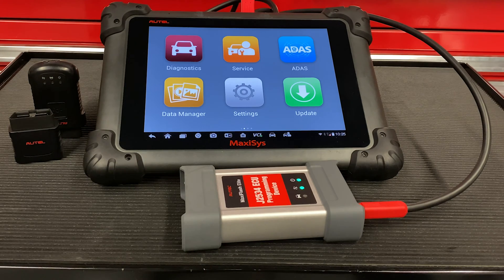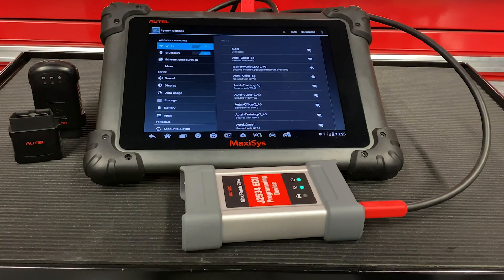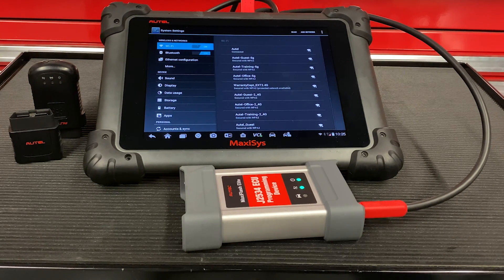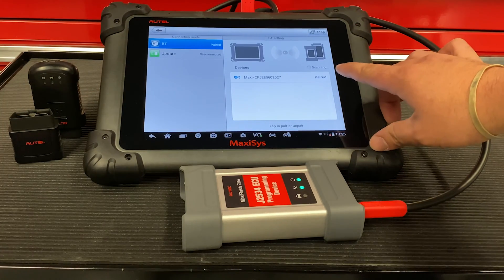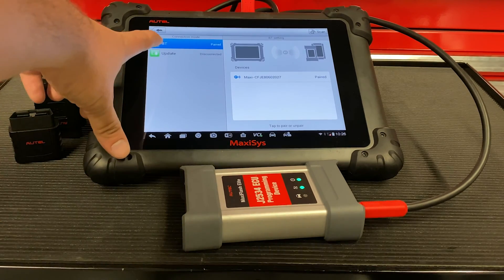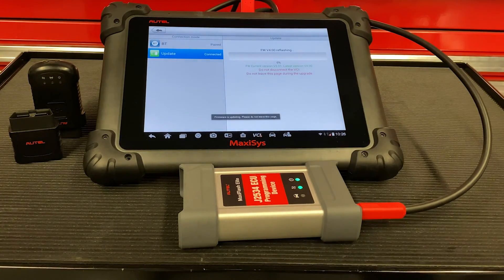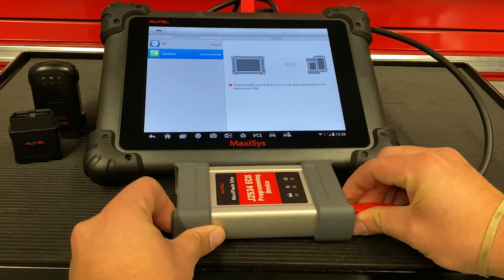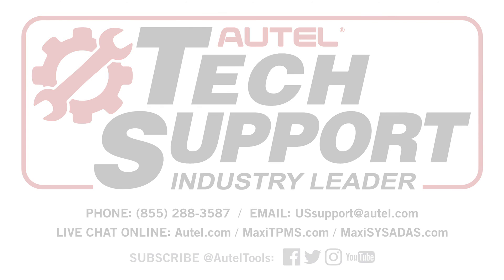Autel Tech Tips: How to Update Your VCI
Step-by-step instructions on how to to update your Autel VCI unit.